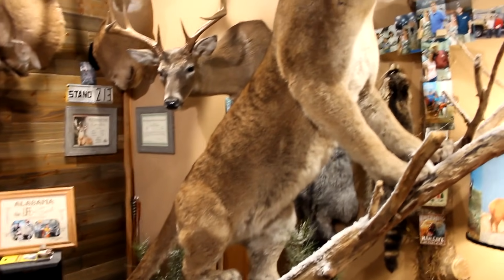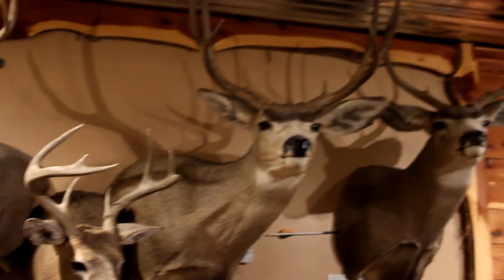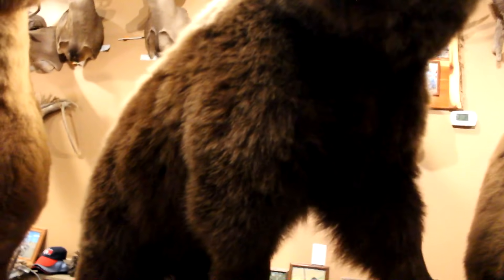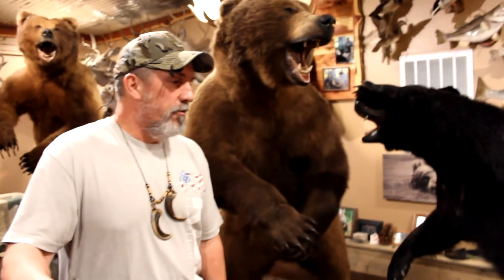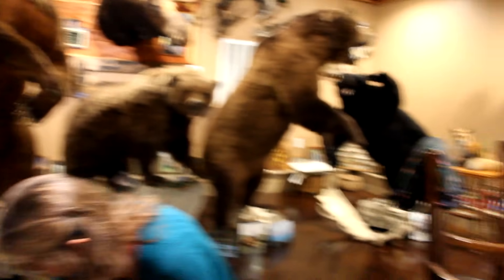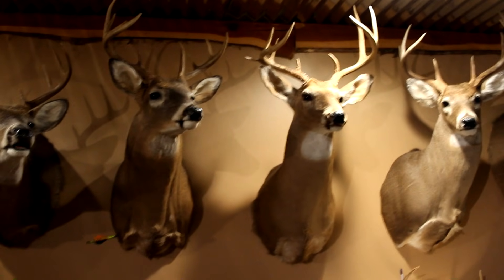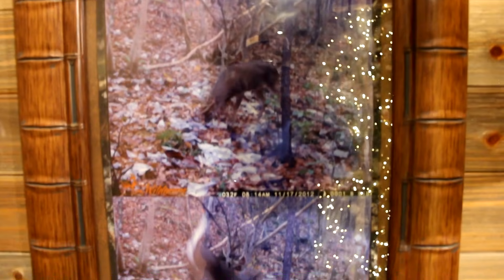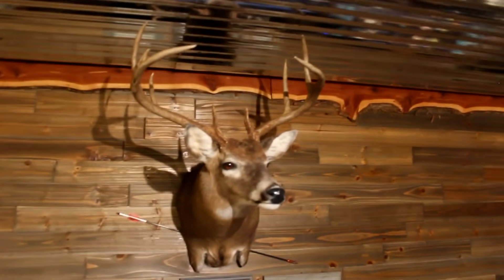New Alabama STATE RECORD whitetail!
Trophy Room takes a tour of Michael Perry's trophy room and look at the new state record muzzle loader whitetail.